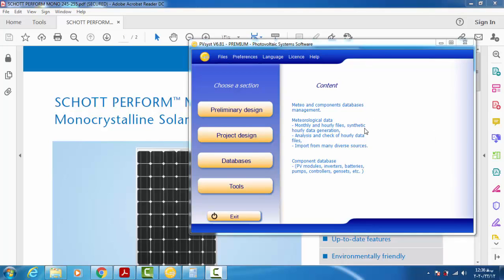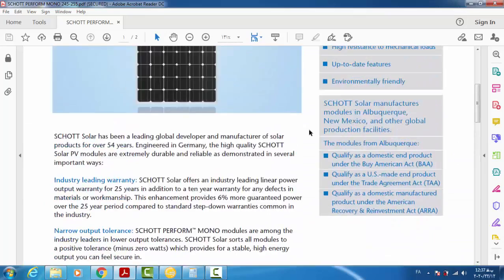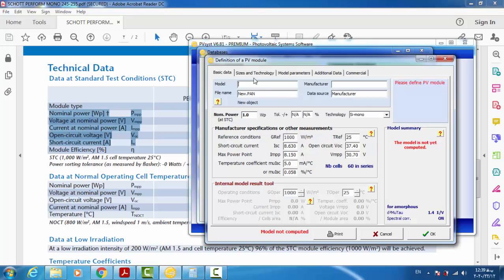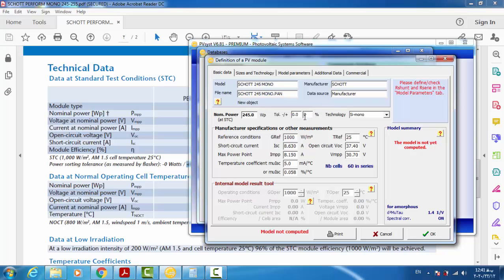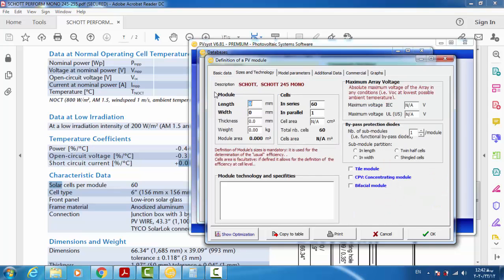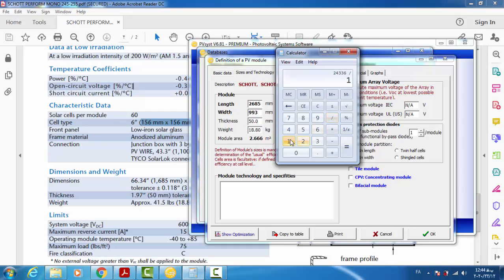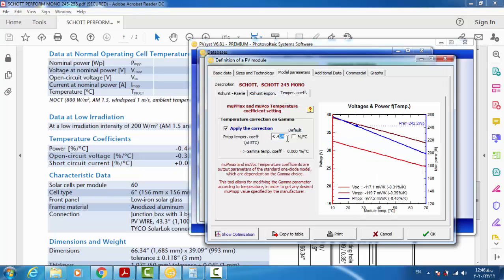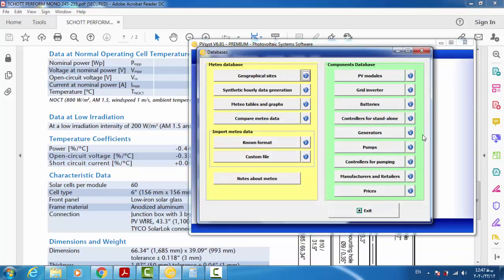How to define a new PV module in Pvsyst software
I've put the link of module that i had used in tutorial . So you can download it and step by step input data in the compunen .